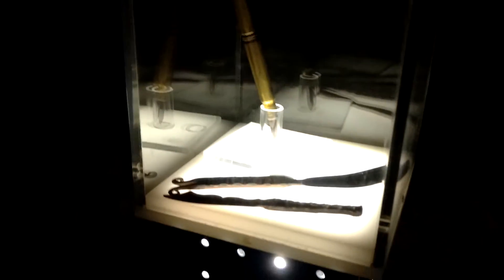2018 08 24 Cave of the Dragon 09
Ornaments made by the French soldiers using German ammunition.